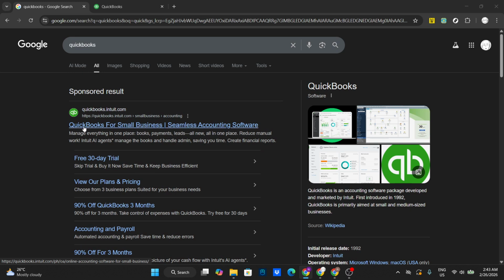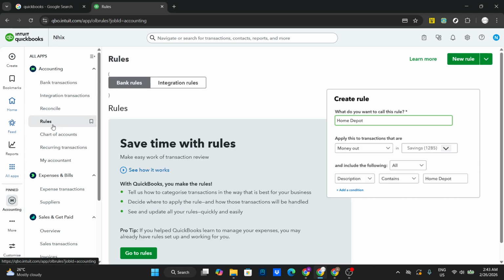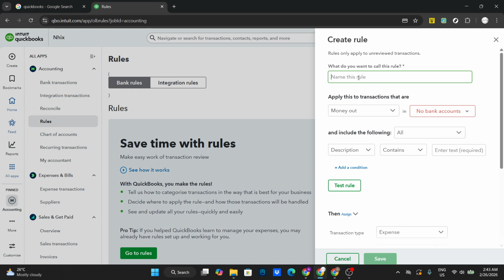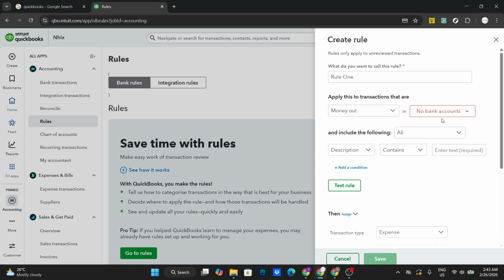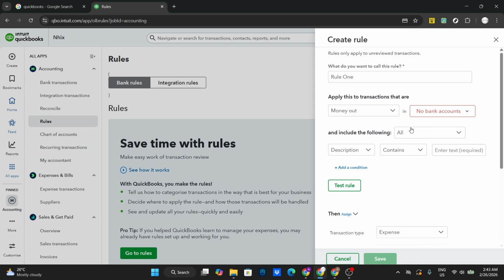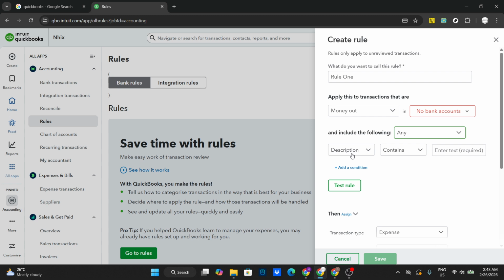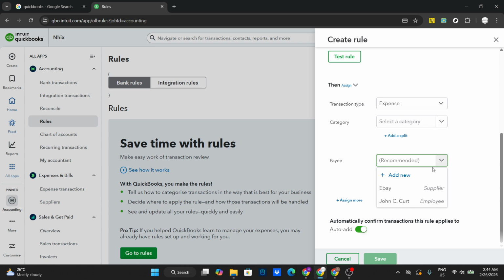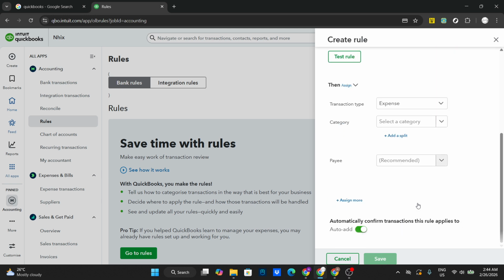How To Add New Rule In Quickbooks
Streamline bookkeeping with custom rules. In this video, you’ll learn how to add a new rule in QuickBooks.

What You'll Learn in This Video:
Creating spending/income rules
Automatic categorization and reminders
Best practices for rule maintenance

✅ Great for keeping books tidy with minimal manual effort.